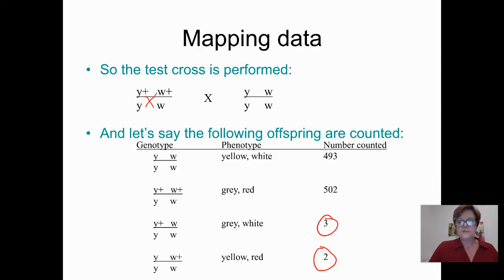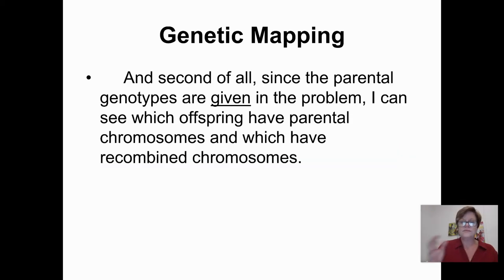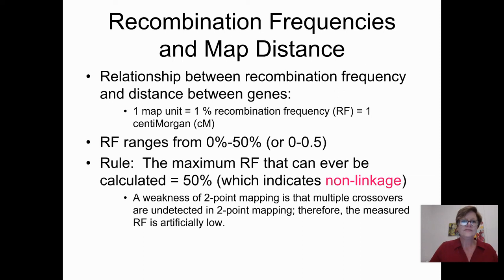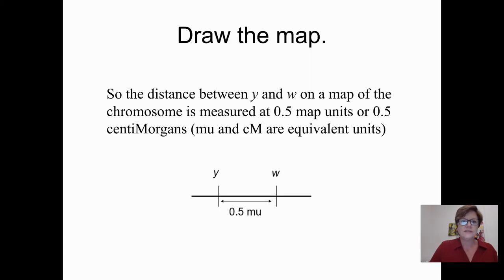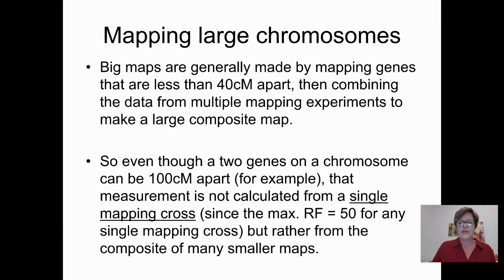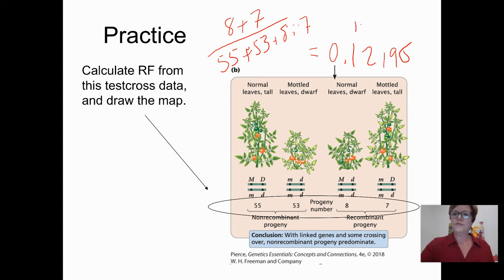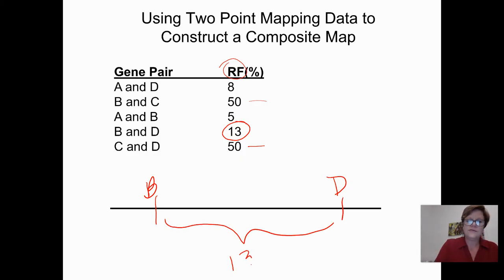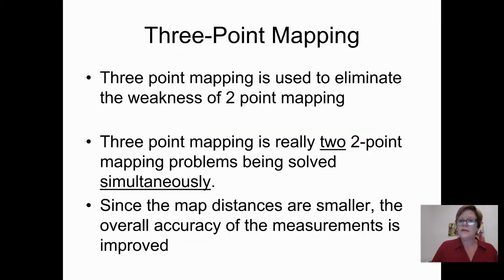Genetics BIOL 2416 Chapter 5 Part 3 Recording